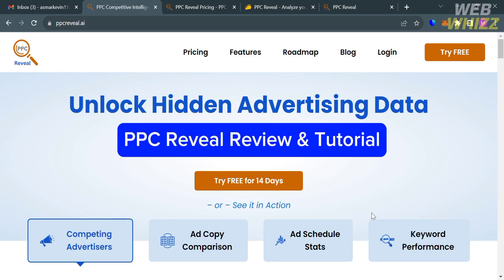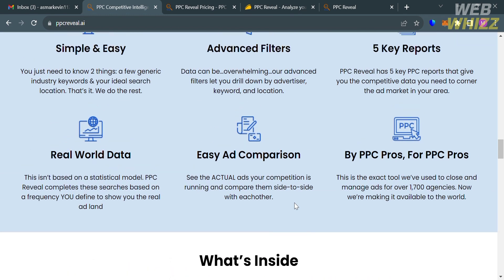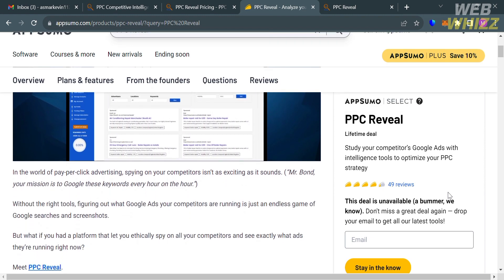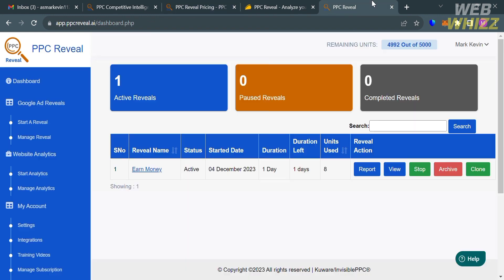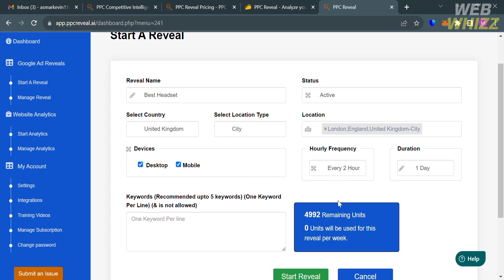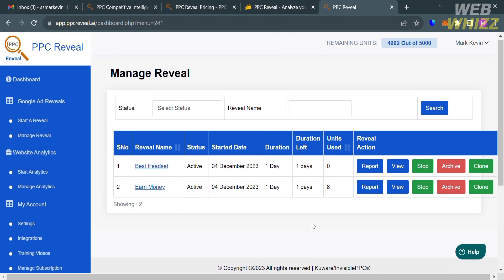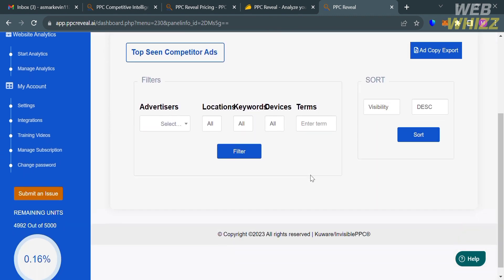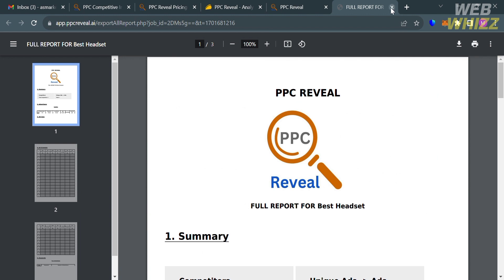PPC Reveal Review & Tutorial (2025) Analyze Your Competitor's Google Ads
In this video, we have shown PPC Reveal Review & Tutorial / How to Use PPC Reveal